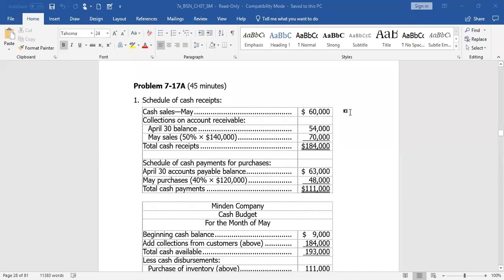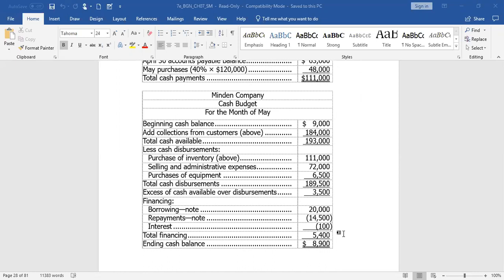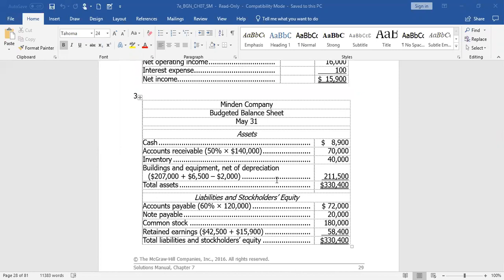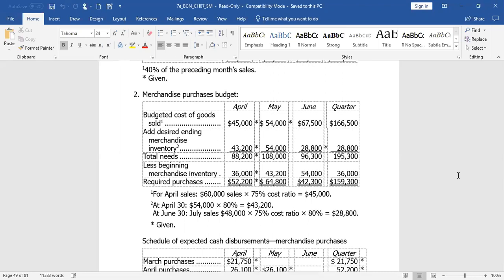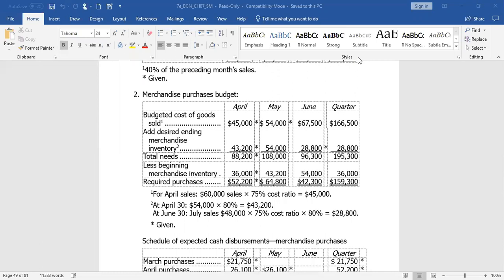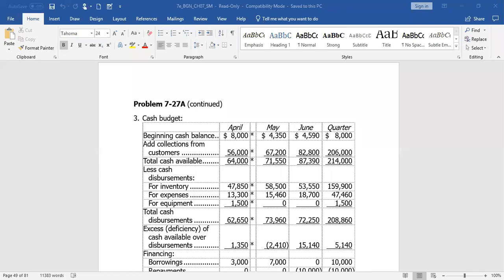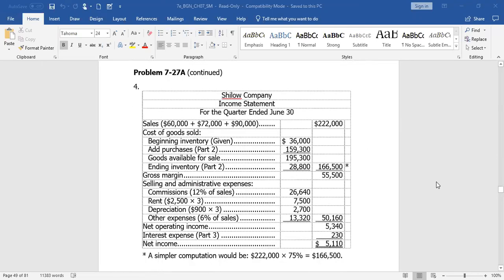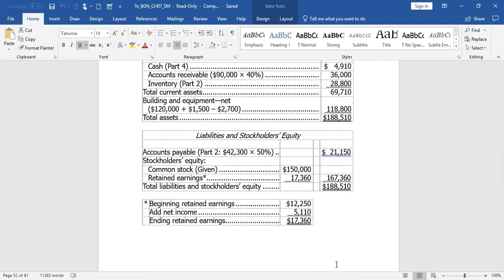acc 311 chapter 7 practice ldunn